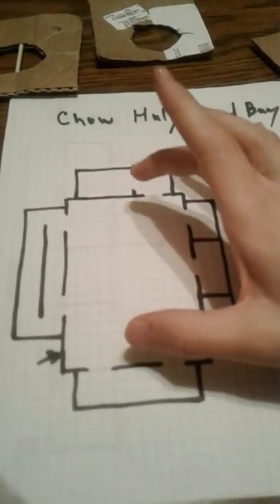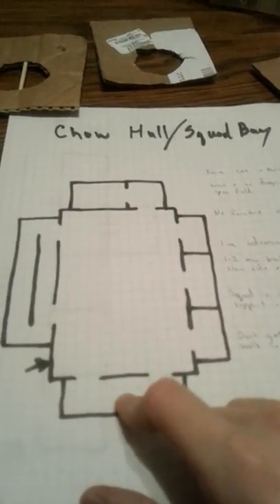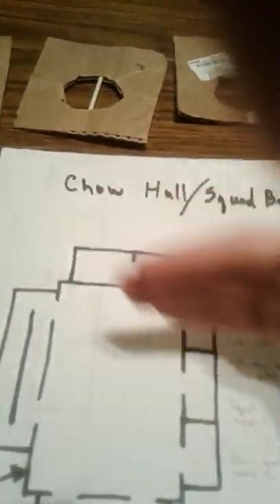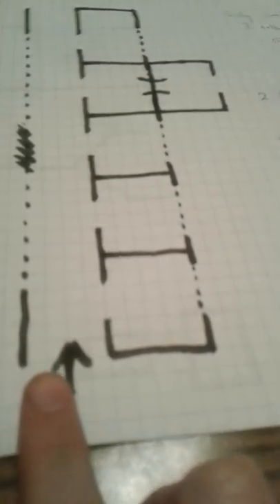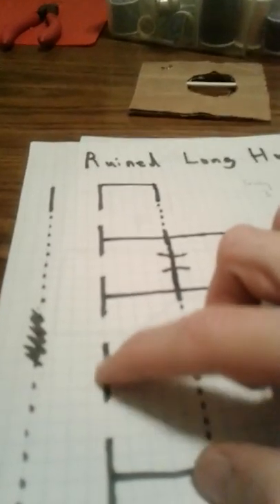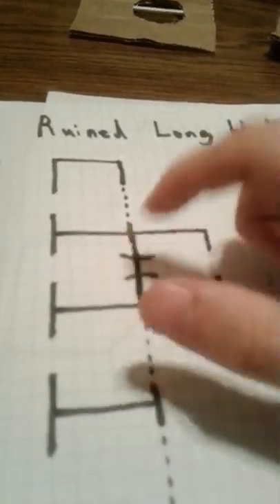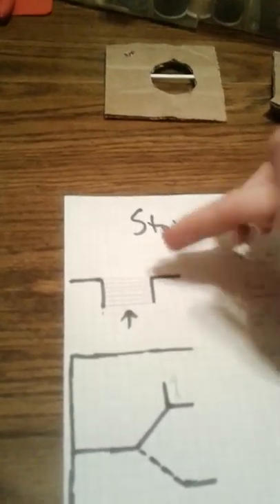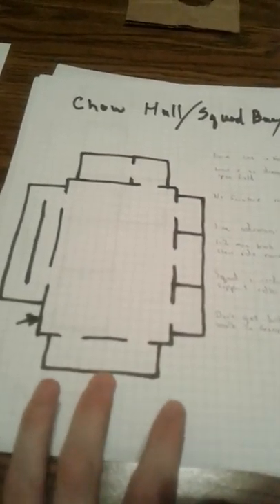Hyena Squad Tactics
Upcomin event. Learn all words to The Lion Kings "Be Prepared" and watch video.